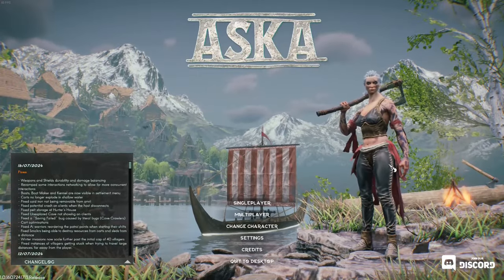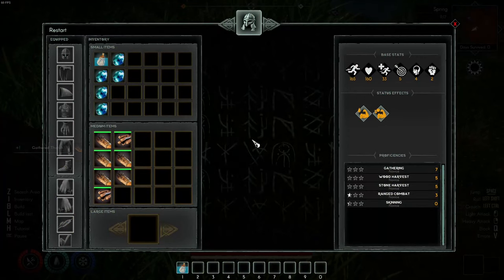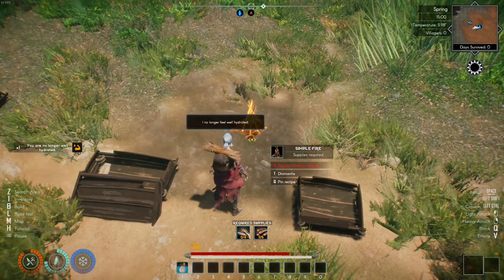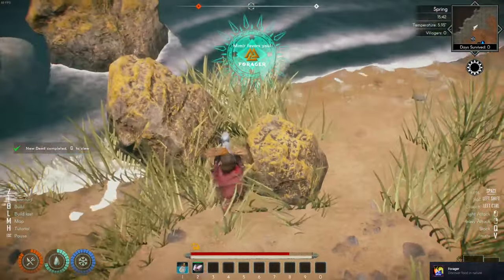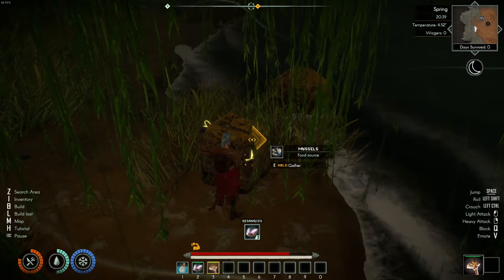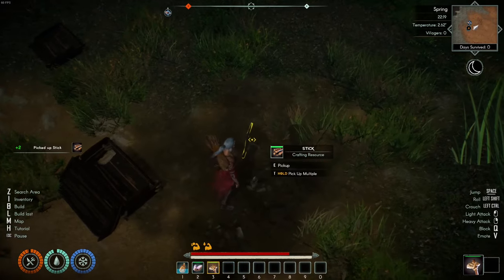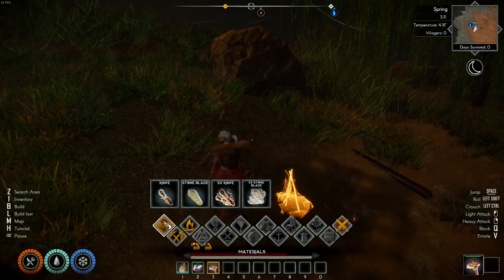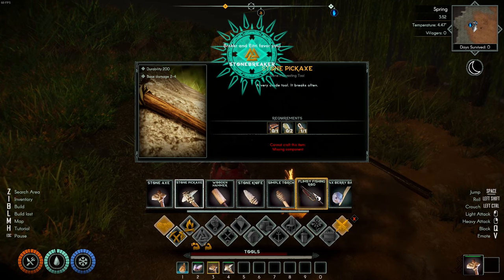Uncovering the Dark Secrets of ASKA